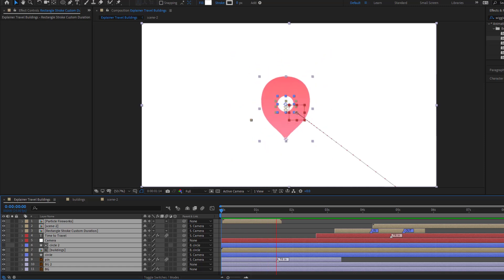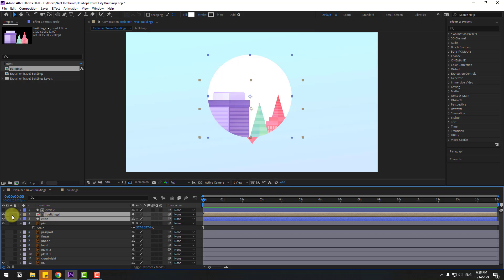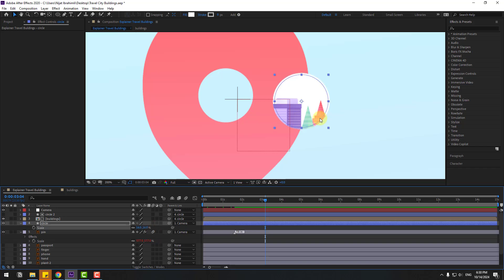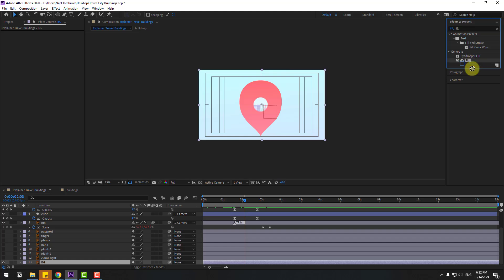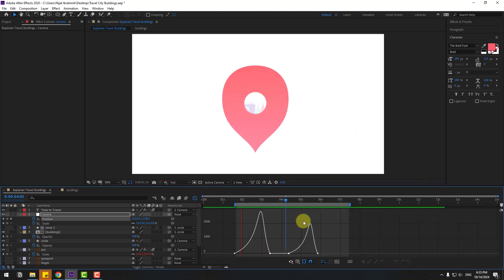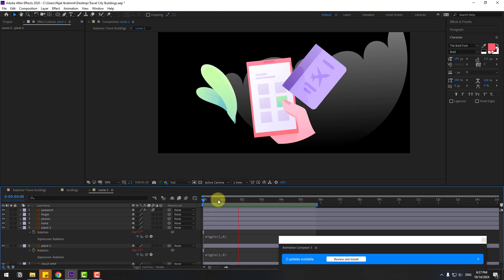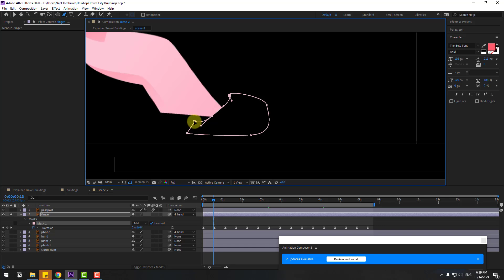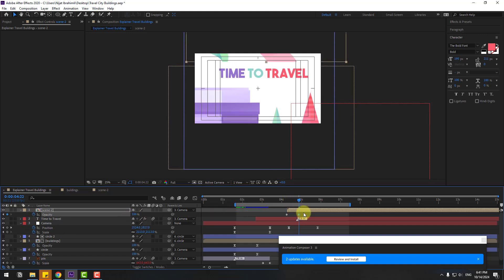Learn Motion Graphics in 12 Minutes! After Effects Beginner Tutorial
Hi guys, welcome to my new video tutorial. In this tutorial i will show how to create 2d beginner motion graphics tutorials with After Effects. Let's get started!